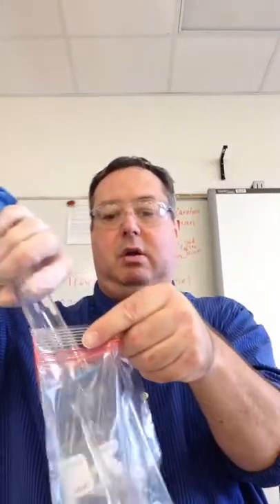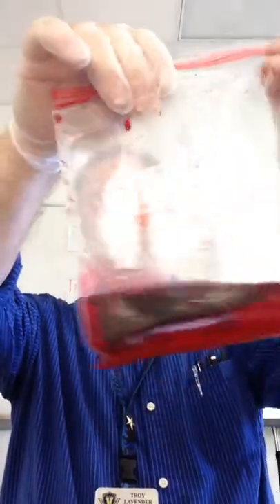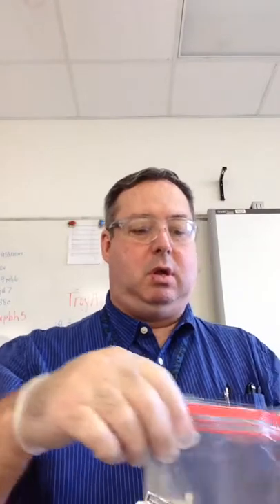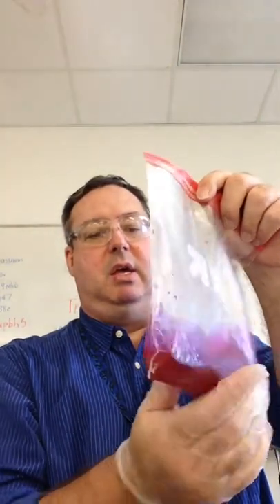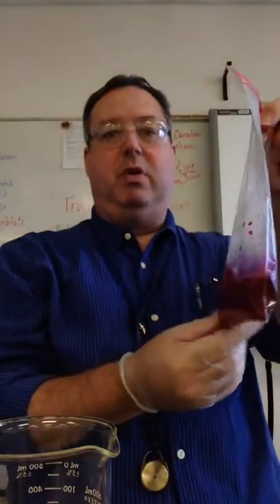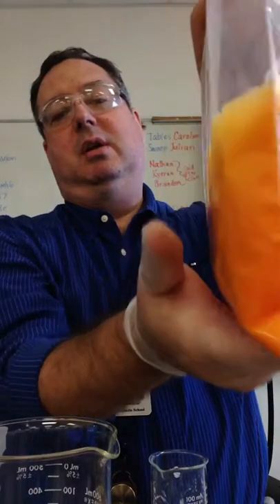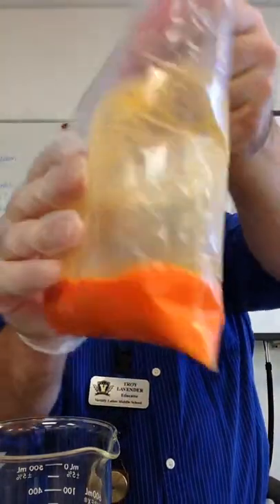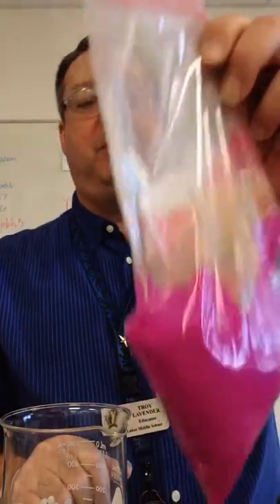Sunset in a Bag Lab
Lab over Physical and Chemical Changes